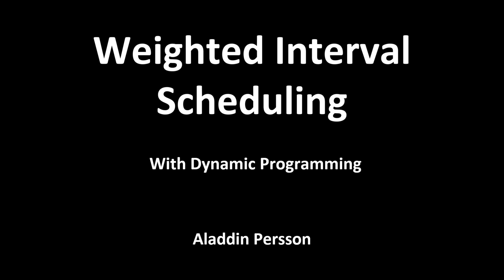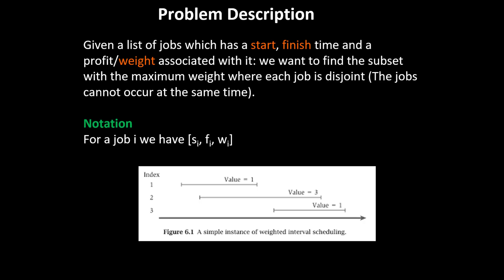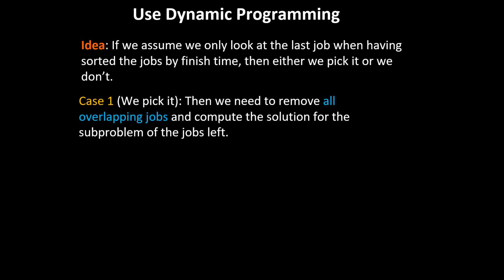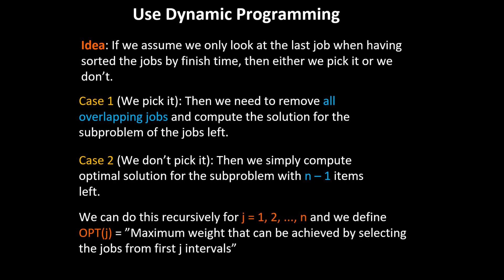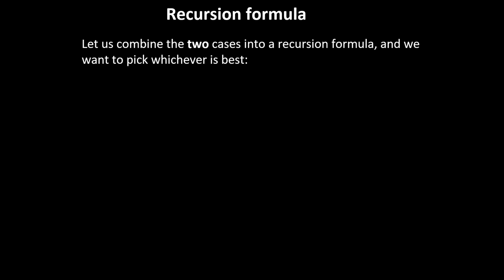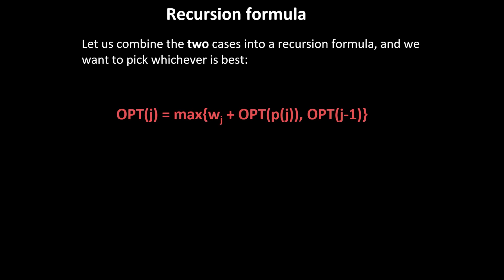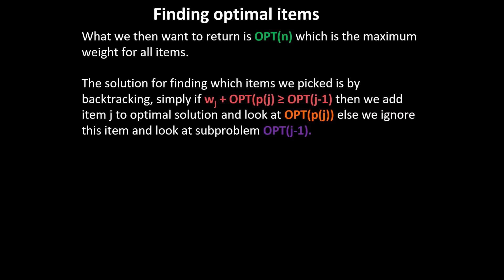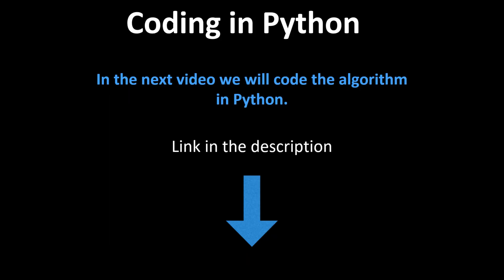Weighted Interval Scheduling Algorithm Explained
Explanation of how to solve the weighted interval scheduling problem using Dynamic Programming! In the video I explain the algorithm and give an example. In the next video we code this algorithm from scratch in Python.